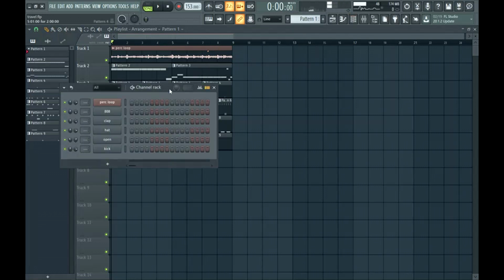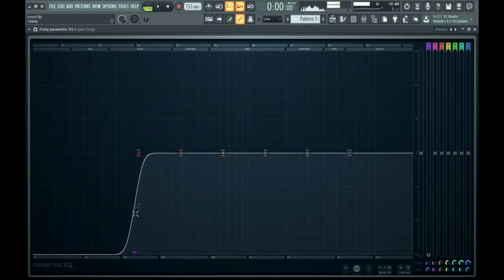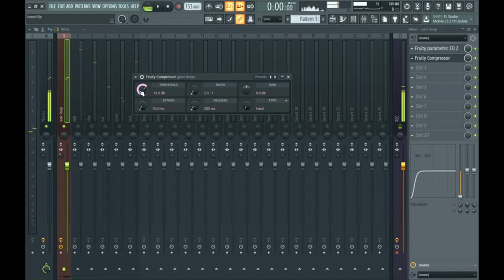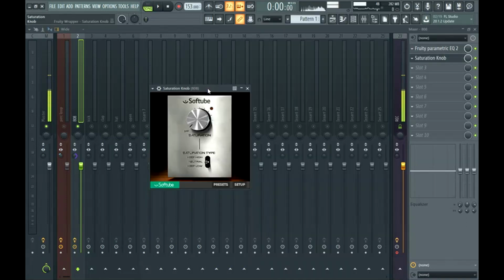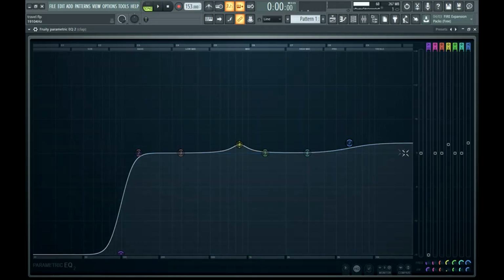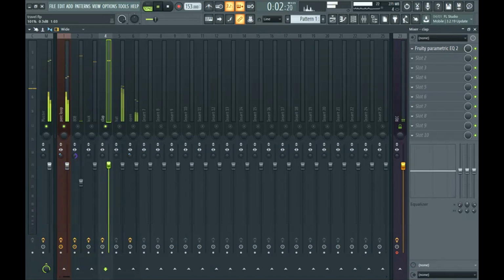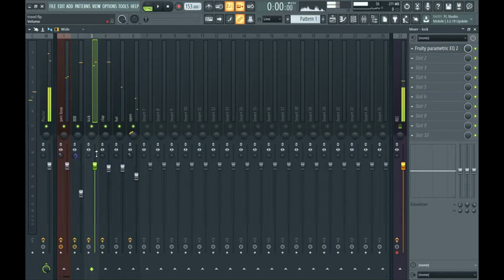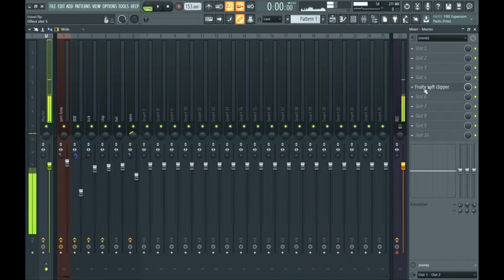Mixing Secrets You Need To Know! | FL Studio Mixing Tutorial 2019